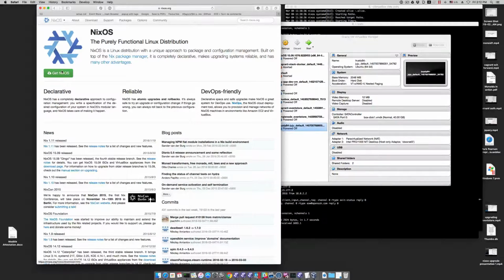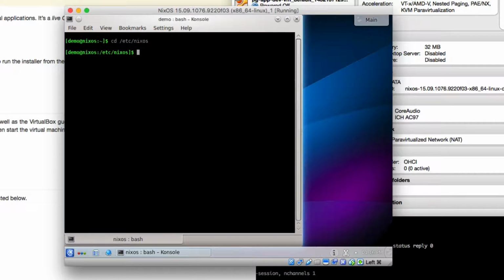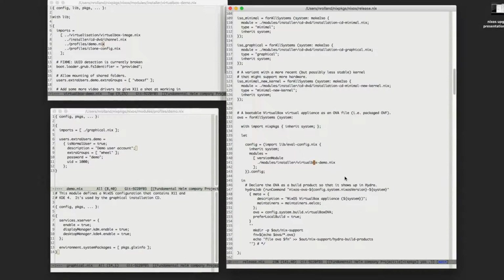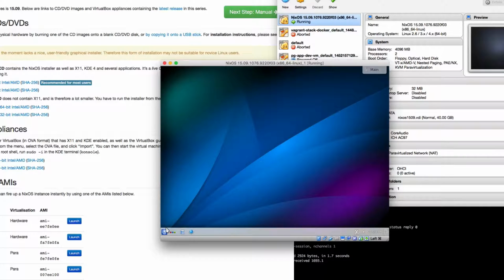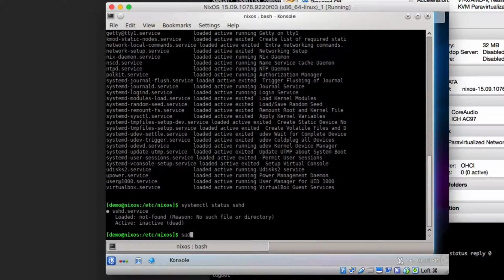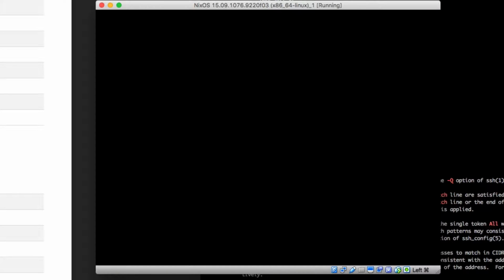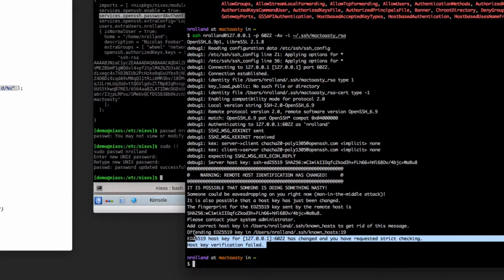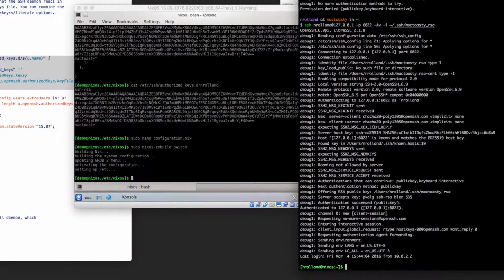Practical use of NixOS/nixpkgs - part0 - getting NixOS up and running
Here we get NixOS up and running in Virtualbox, and we play a bit with the system to be in position to apply the manuals. We also debug a bit the sshd service.